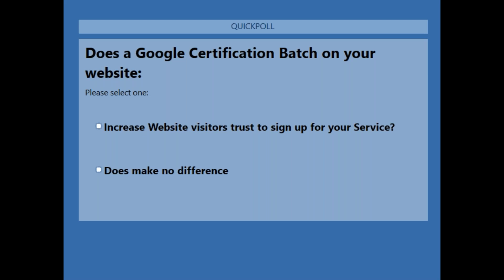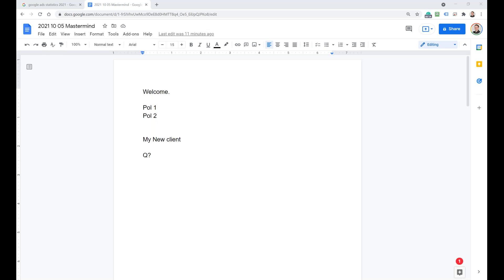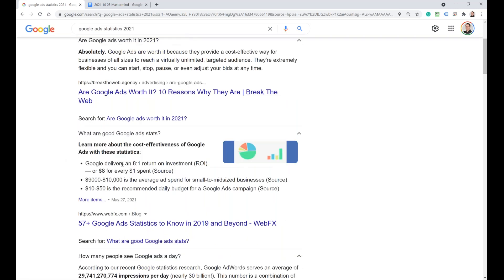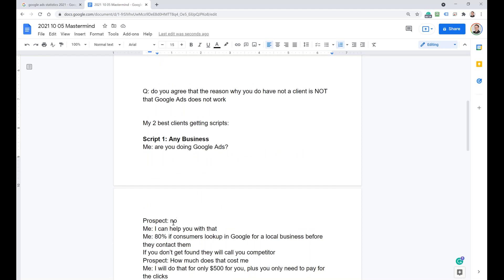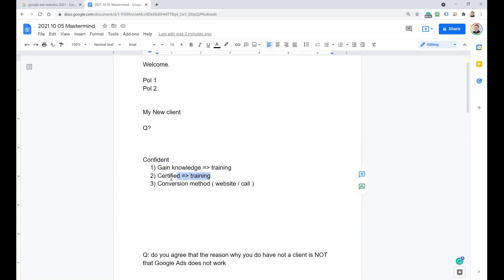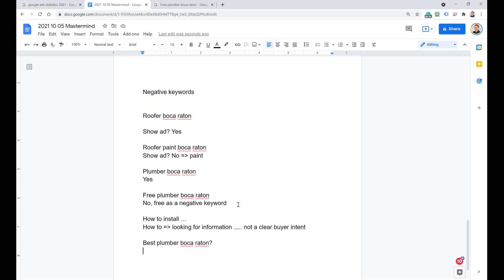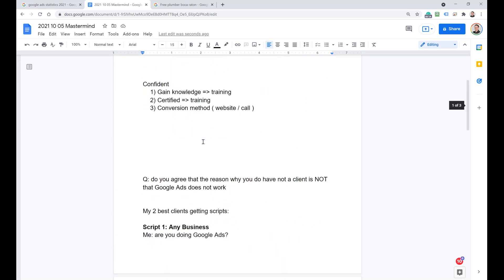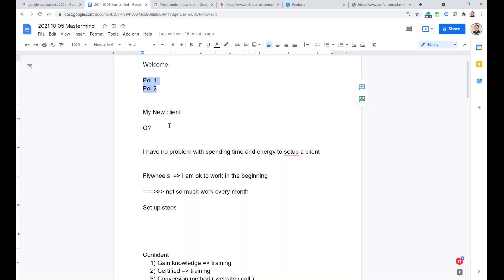Do You Want to become Google Certified